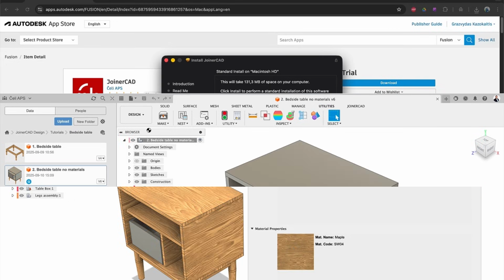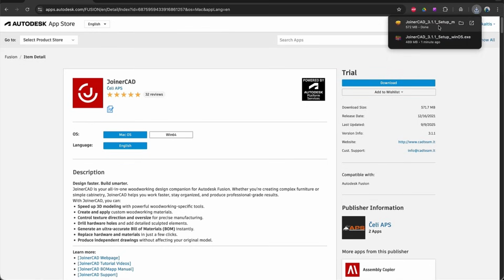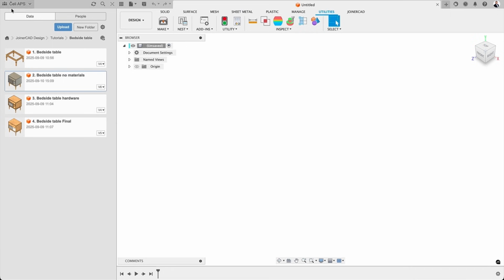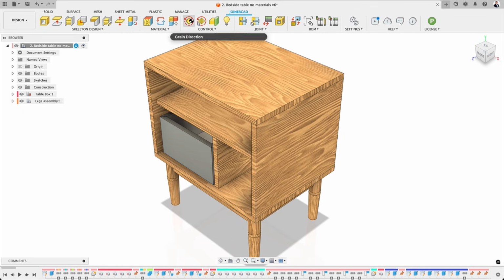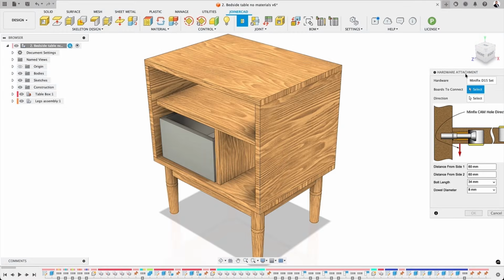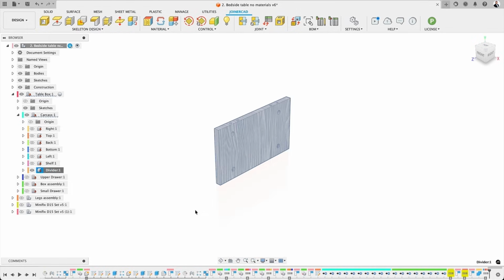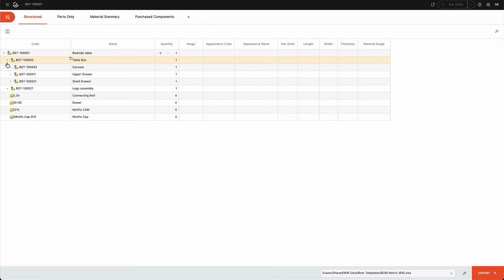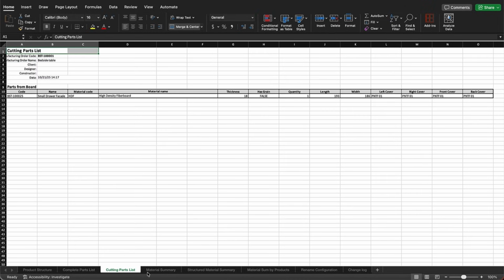Design Furniture Faster in Autodesk Fusion with JoinerCAD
Learn how to install and start using JoinerCAD in Autodesk Fusion to design furniture faster and more accurately.

In this step-by-step tutorial, we cover:

1. How to install JoinerCAD from the Autodesk App Store
2. Setting up JoinerCAD in Autodesk Fusion on Windows and macOS
3. Exploring the new JoinerCAD ribbon and woodworking tools
4. Opening a sample bedside table project
5. Assigning materials to panels for accurate visuals and reporting
6. Adjusting grain direction, part size, and workpiece dimensions
7. Adding mini fix connectors and generating automatic cutouts
8. Running the sculpt operation to apply hardware cutouts to panels
9. Creating a detailed Bill of Materials (BOM)
10. Choosing between different BOM formats (parts-only, material summary, etcetera)
11. Exporting the BOM to Excel and sharing it with your production team

Whether you’re a furniture designer, cabinet maker, or woodworker, JoinerCAD in Autodesk Fusion gives you a smarter, faster, and more connected way to work.